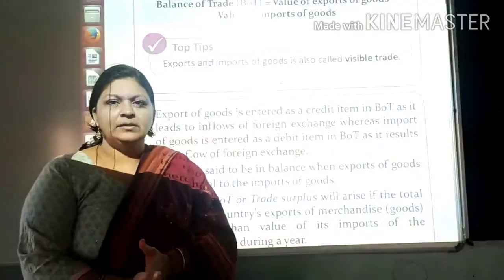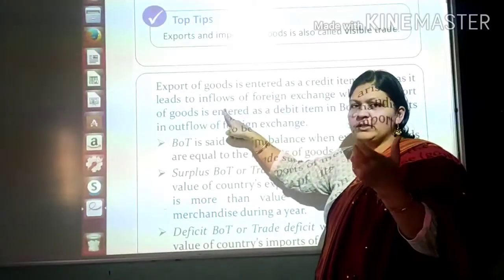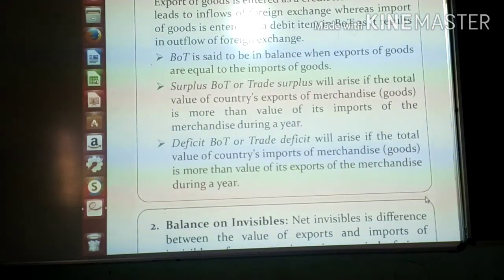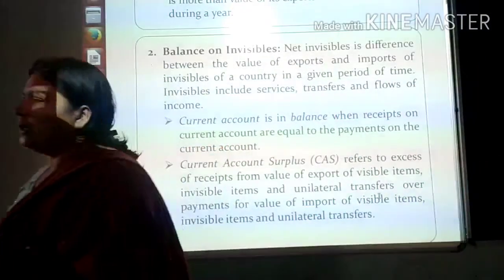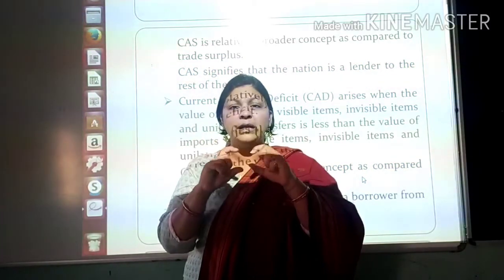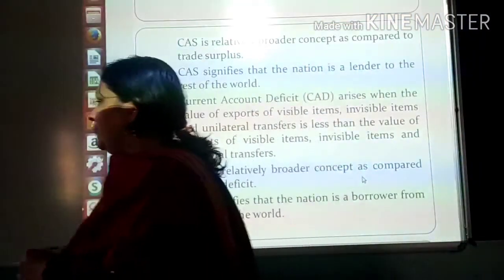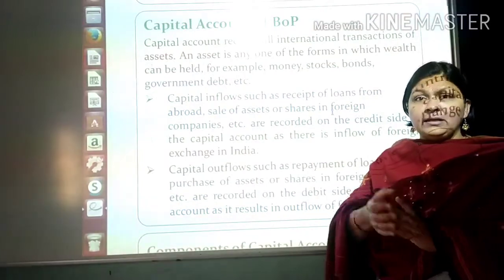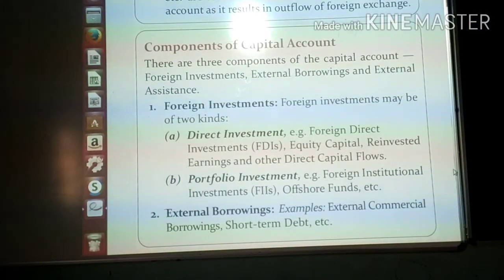class 12 macroeconomics part 77